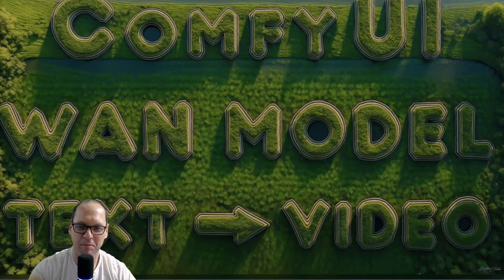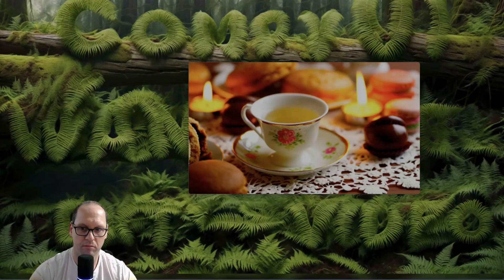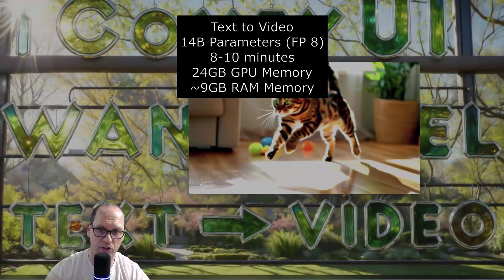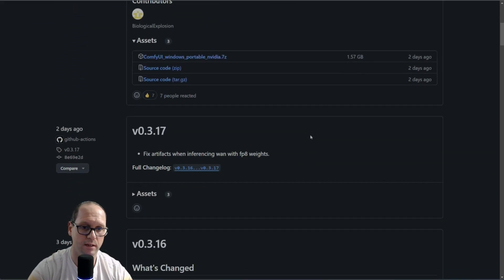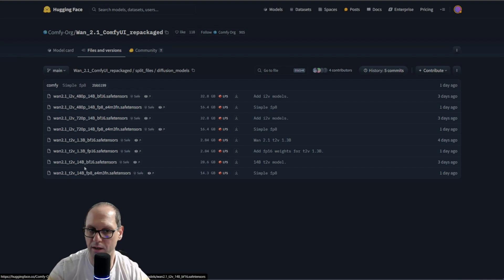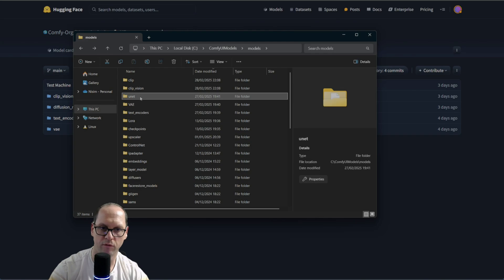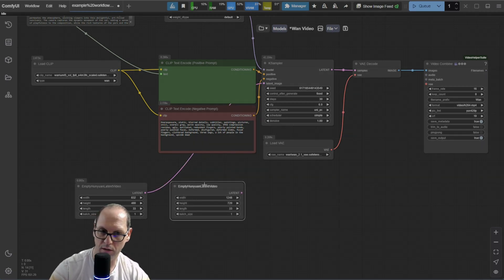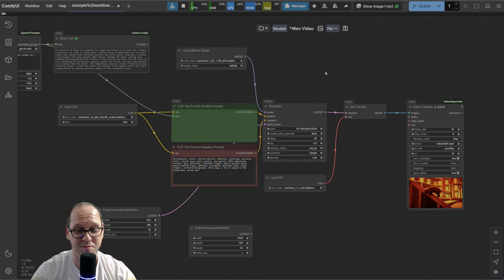ComfyUI 2025 Wan Video Model: Text-to-Video Deep Dive & Workflow Tips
Welcome to the ultimate guide on the new 2025 Wan Video Model powered by ComfyUI! 🚀 Get ready to embark on a hilarious yet informative journey into the world of text-to-video AI. In this video, we break down:
🔹 Types of Models: From beginner-friendly setups to pro-level configurations.
🔹 Example Results: See real output examples for each model that will both amaze and sometimes amuse you.
🔹 Workflow Structure: Step-by-step guides on setting up your pipeline like a seasoned AI wizard.
🔹 Issues & Pitfalls: We reveal common hiccups and how to fix them (no magic wand required, just smart tweaks!).
🔹 Memory & Resource Needs: How to keep your rig happy while cranking out cinematic videos.
🔹 Ideal Video Length: Discover the sweet spot for video results that won't break your system.

Whether you’re new to ComfyUI or a veteran looking to optimize your workflow, this video is packed with tips, tricks, and a few laughs along the way. Prepare to dive into the nitty-gritty details and come out as a text-to-video superstar! 🤖🎬

Key Moments:
00:00 - Intro
00:18 - Nice Rendering Time!
00:40 - Kittens Examples
01:27 - More non-Kittens Examples
02:04 - 1.3B .vs 14B Models
02:53 - 1.3B Running Data
03:10 - 14B Running Data
04:02 - Issue with FP 8 Model
04:20 - Video length Issue
05:36 - Setup ComfyUI
06:18 - Safely Upgrade ComfyUI
06:46 - Install the Model
07:09 - The Model files
07:17 - 1.3B Model
07:35 - 14B Model (FP 16)
07:50 - 14B Model (FP 8)
08:01 - FP 8 Model Pitfall!
09:51 - Workflow Structure
10:03 - Workflow - Prompt
10:35 - Workflow - Model
10:54 - Workflow - Negative Prompt
11:03 - Workflow - VAE
11:14 - Workflow - Latent
12:12 - Get My Workflows
12:31 - Quality Issues and Solution